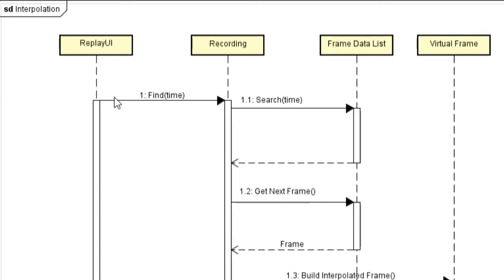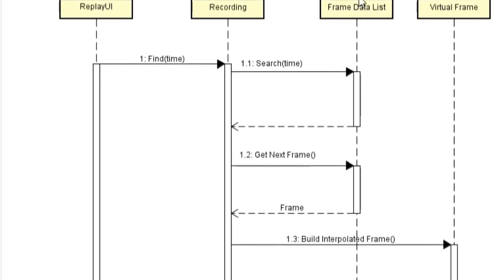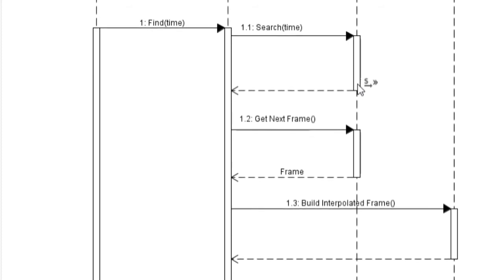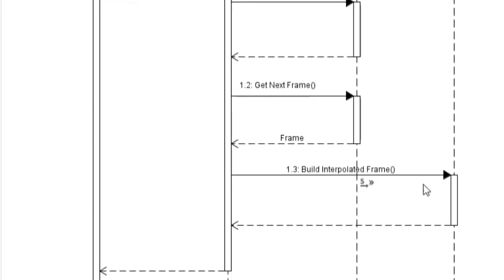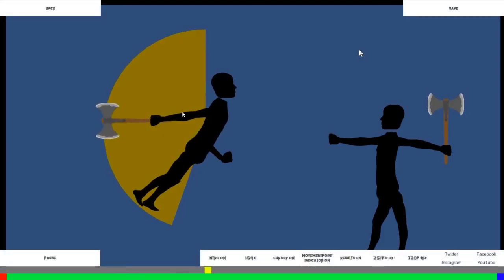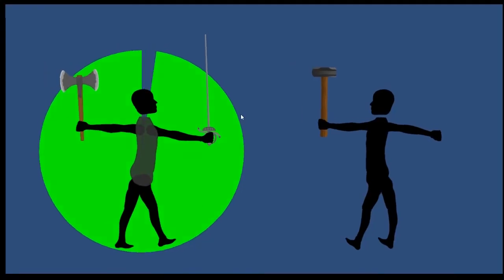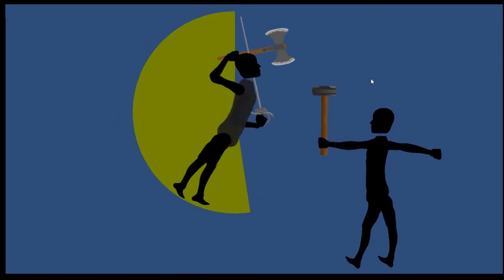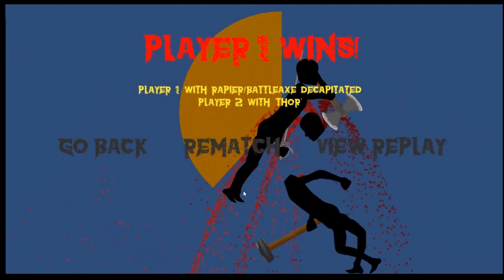Rivalry Status Update #9 - Interpolation and Weapon Balancing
Over the holidays I have been working on video interpolation and balancing weapons.

There are still some other small features that need to be added like sharing and not to mention many bugs that need to be fixed.

However the replay feature isn't that far away from being released.
Once I get sharing the rendered video on social networks functional.